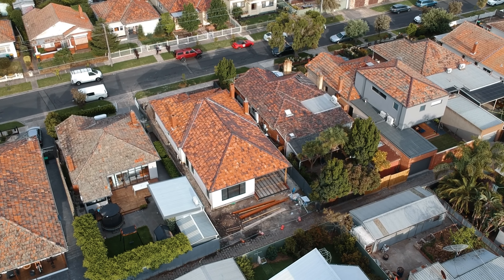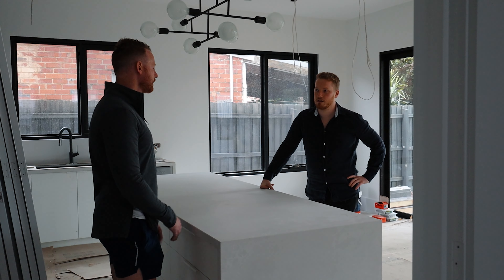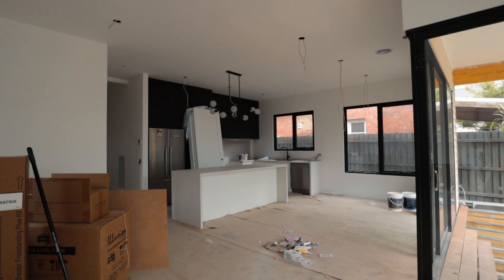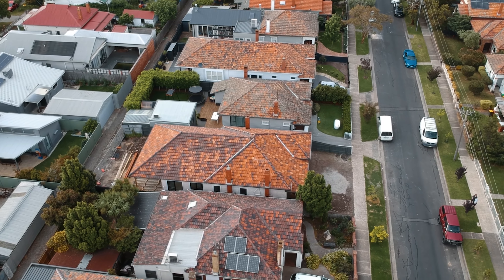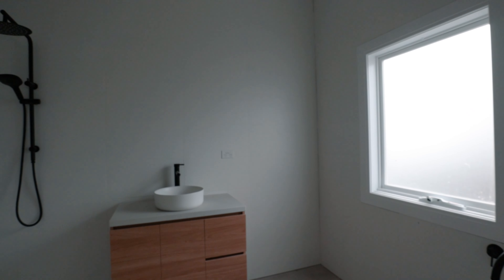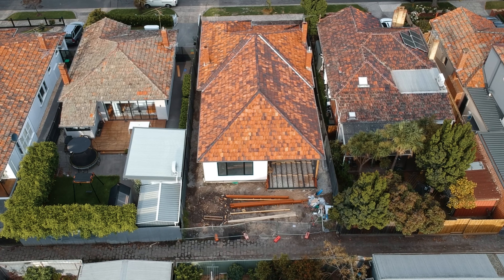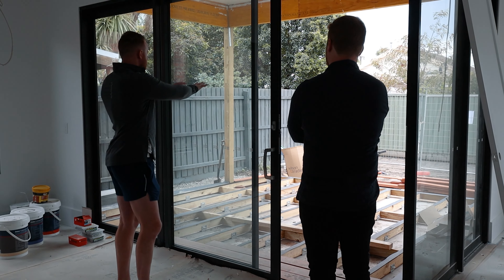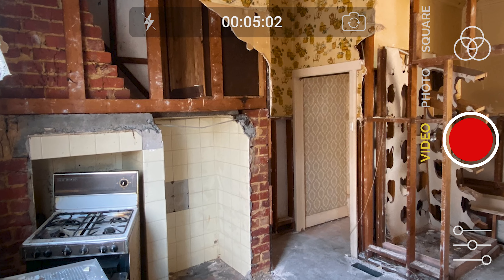Melbourne AFL Player to Property Flipper | Australian Real Estate | Property Market Australia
Former AFL player Sam Blease who played for both Melbourne and Geelong has now turned to real estate developing. In todays episode we take a look at Sam's latest property flip in Melbourne Australia's suburb of Coburg. Melbourne property flip walk through